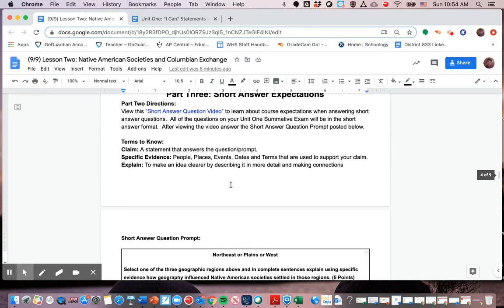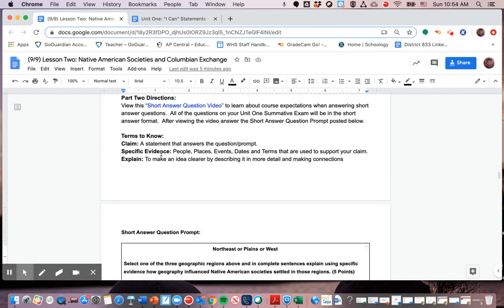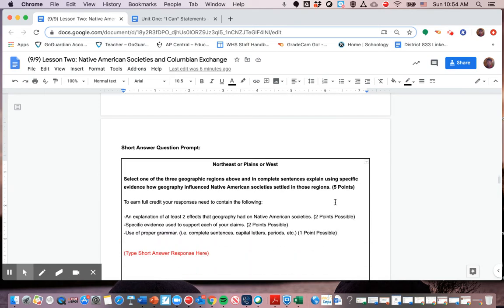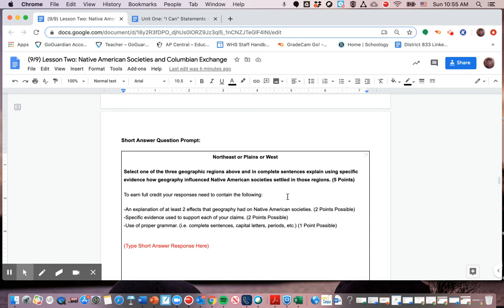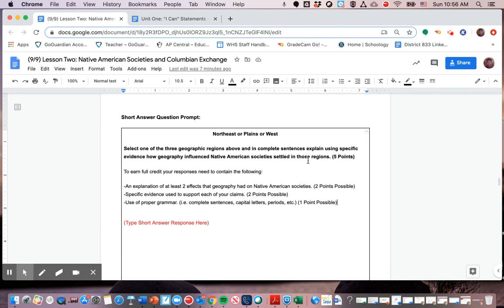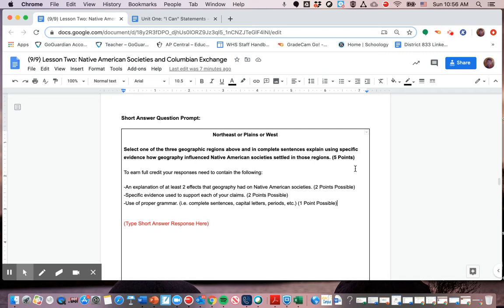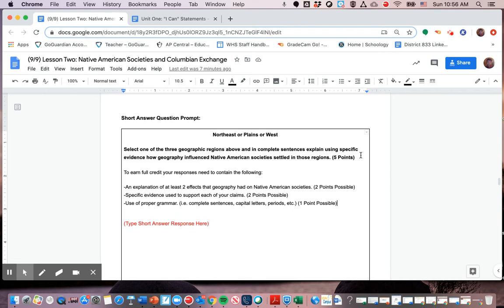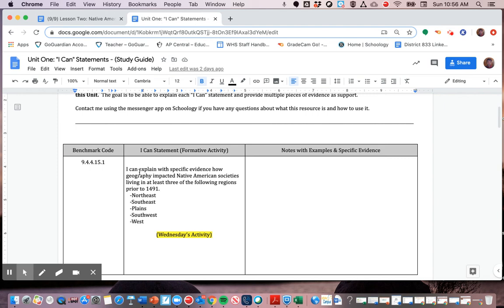Short Answer Question Video